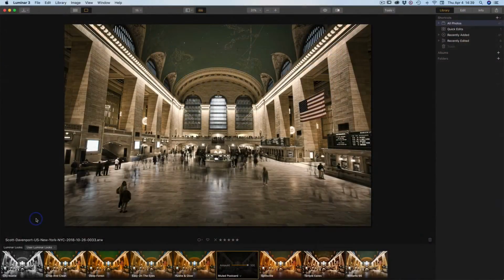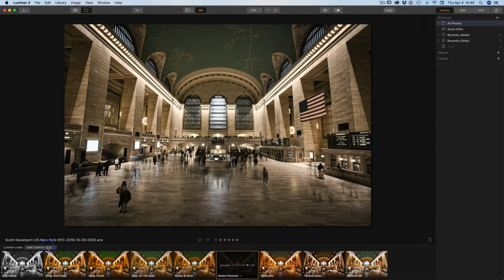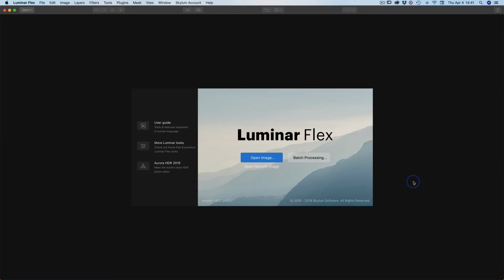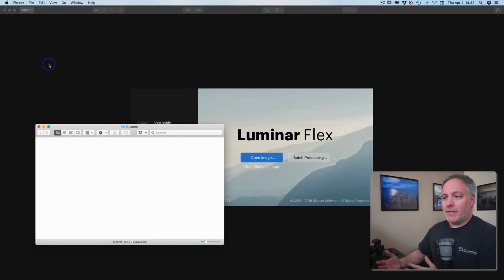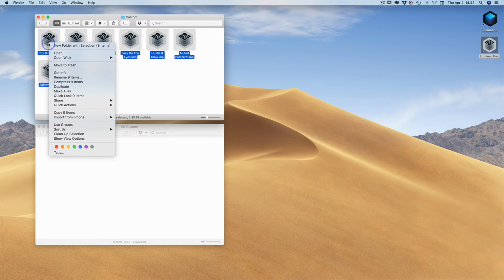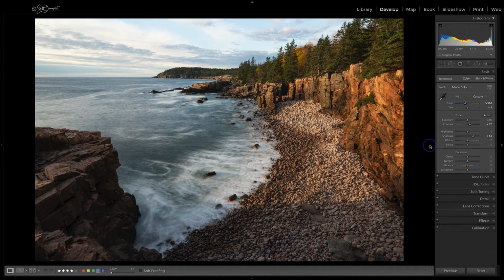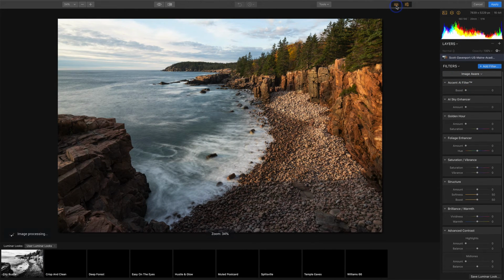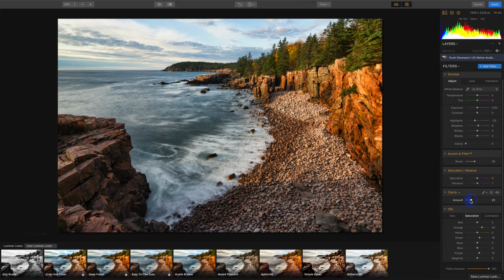How To Move Luminar Looks To Luminar Flex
It’s pretty easy to move your Luminar Looks into Luminar Flex. What’s Luminar Flex? Skylum just released Luminar Flex today, a plug-in version of Luminar. It is for photographers that organize their photos in programs like Lightroom and Photoshop, yet want to use Luminar’s editing filters in their workflow. I’m one of those photographers.

Looks created in Luminar 3 are 100% compatible with Luminar Flex. However, since Luminar and Luminar Flex are separate applications, a little bit of work is needed to make your Looks available in Luminar Flex. I’ll show you how to migrate your looks to Luminar Flex in this video.